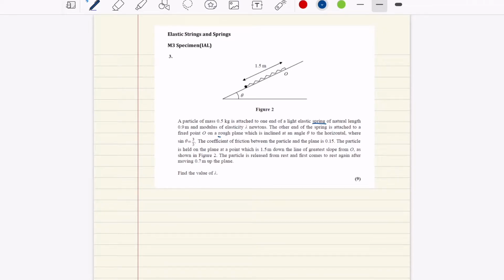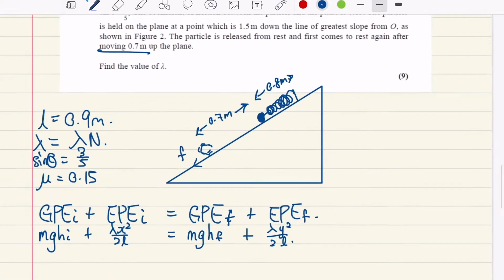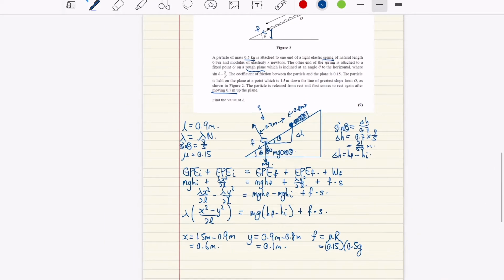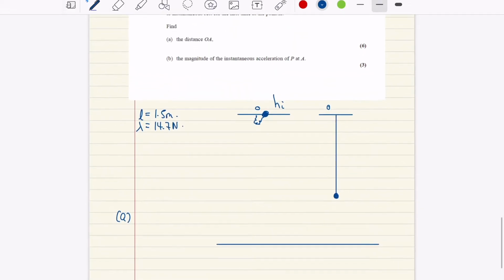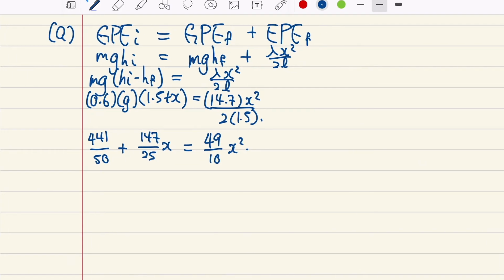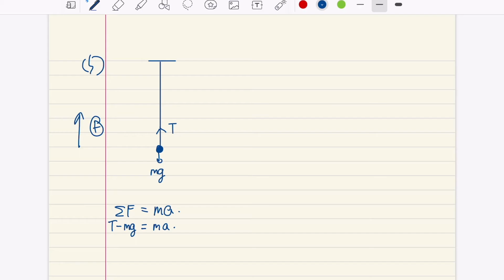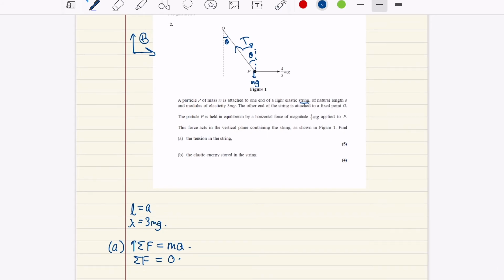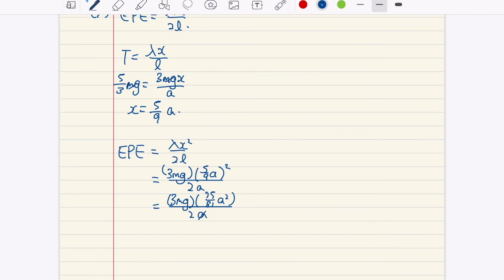Elastic Springs and Strings questions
Hi guys, welcome to my journal. This video is about some questions for elastic springs and strings and I know this video is massively long so I will put three timestamps for three different questions in this video just to make it easier for you guys to select which question you are more interested in.

Spring on a slope 00:00
String on a ceiling 09:13
String and particle with a force 19:50